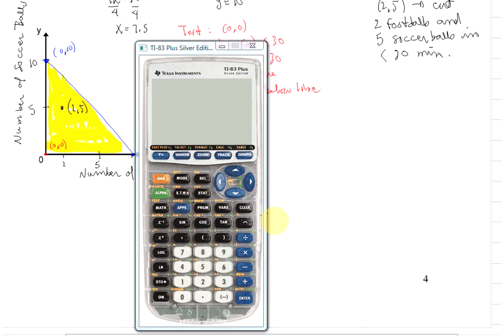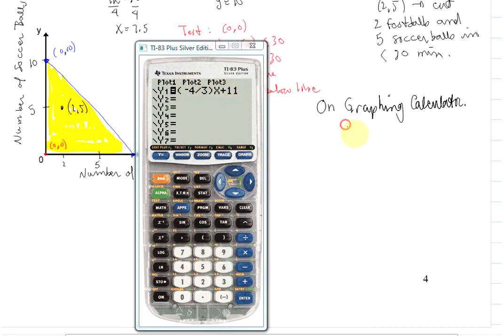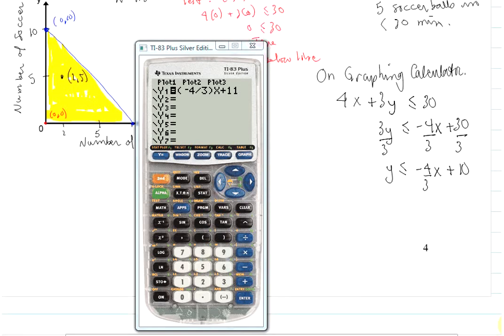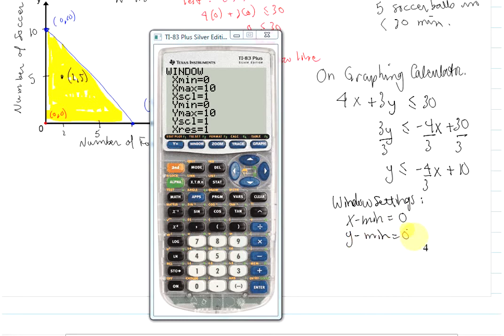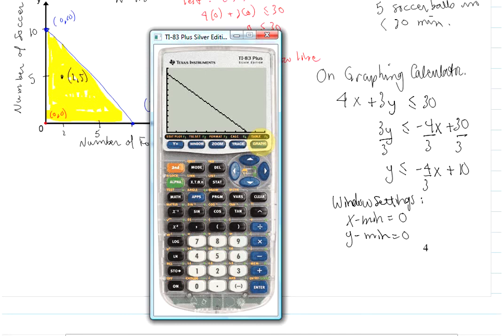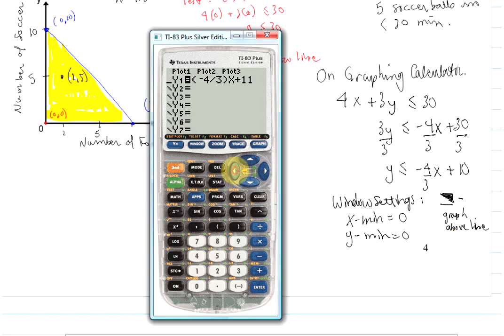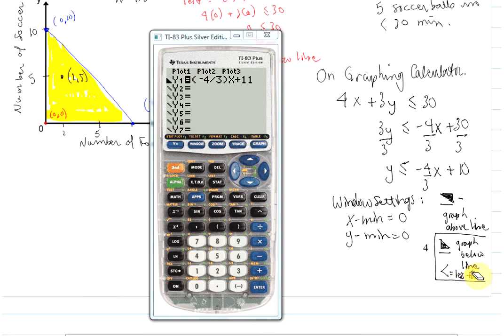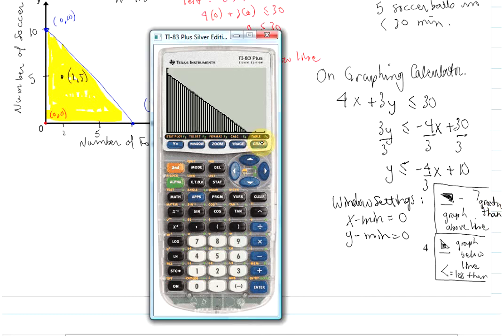9.1 Linear Inequalities in 2 Variables Ex. 4 GC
Solving Inequalities in Two Variables - Linear